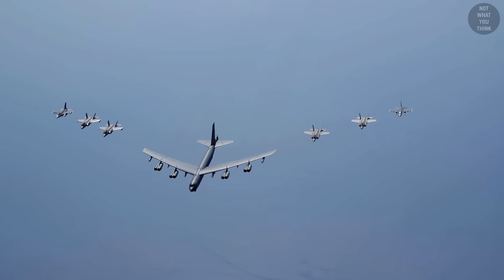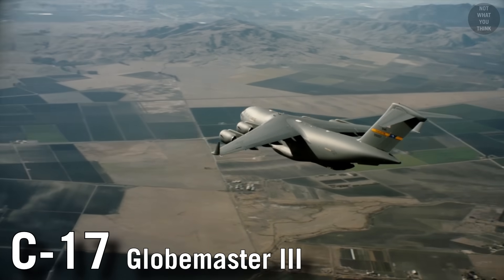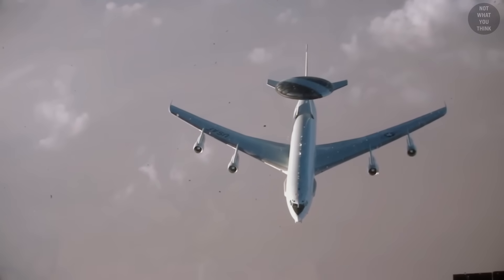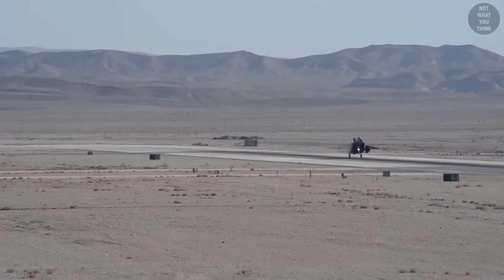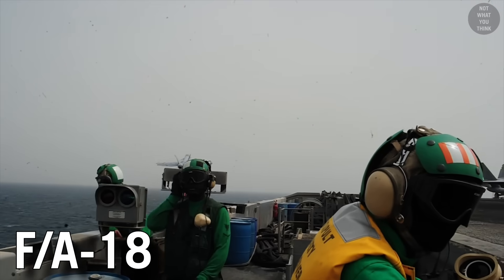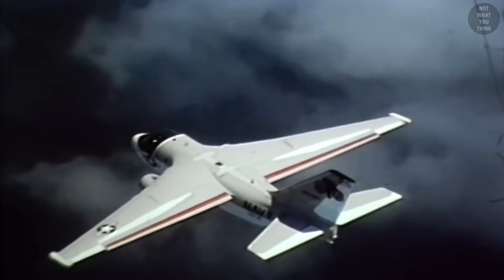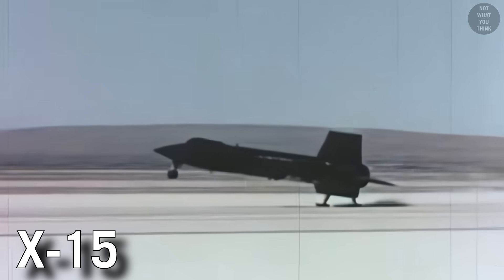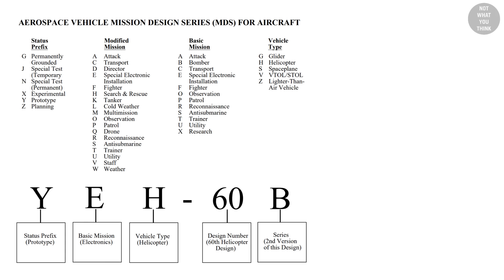Airplane Designations Explained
Get a glimpse into all types of aircraft in the US Military, and learn how to make sense of “the codes” that are used to identify aircraft. This is NotWhatYouThink

Eyes of Yours - Edgar Hopp
I am Unbreakable - Niklas Johansson
Prescient - Howard Harper Barnes
Virginia Highway - Tigerblood Jewel
Bulletin World - Out to the World
Displaced - Robert Ruth

NASA

National Archives

Shuttterstock

Videoblocks